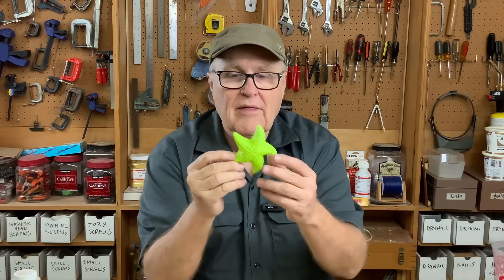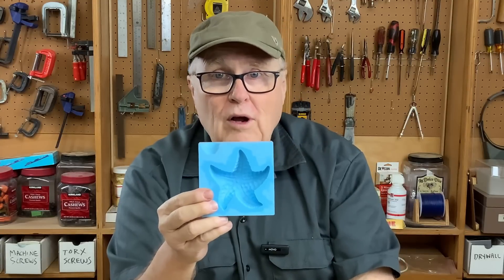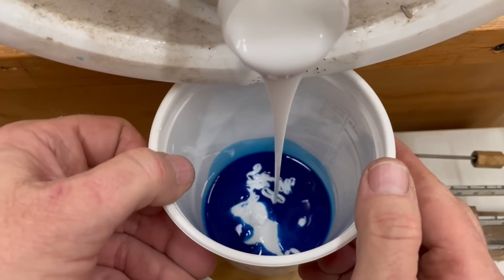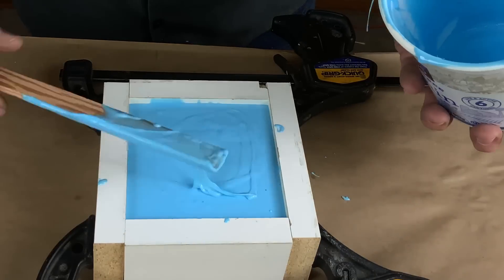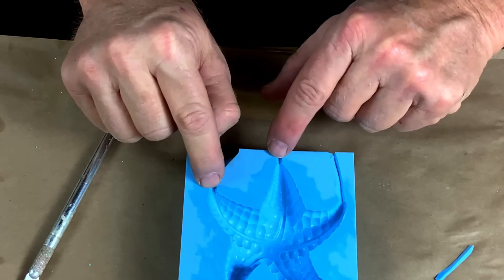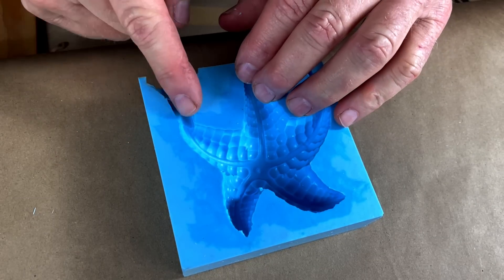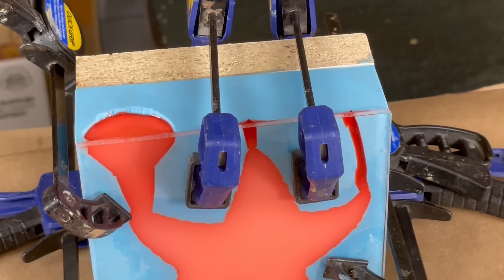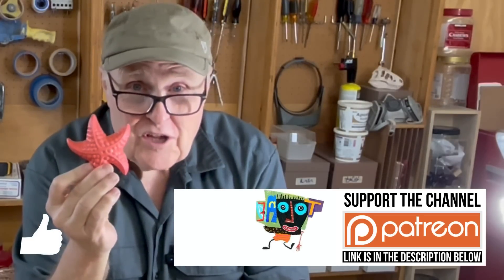No Matter What Position, Size Matters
Getting a mold cavity to fill properly requires doing several things right. The cavity must be correctly positioned in space and it must be properly sprued and vented. This allows the resin to flow into the cavity, rise up and fill it without trapping pockets of air.